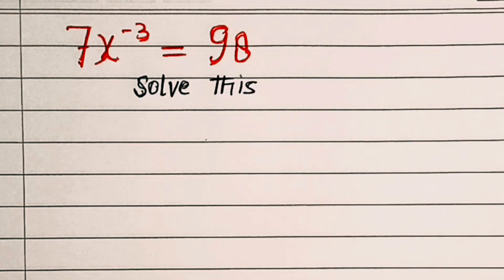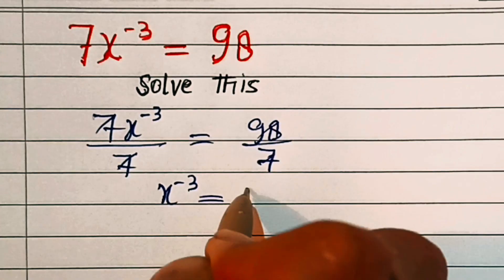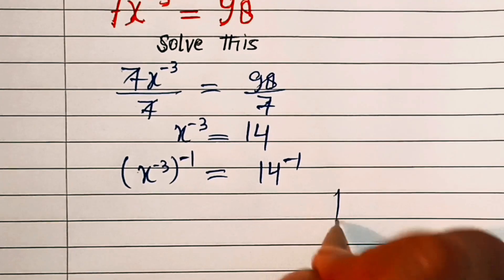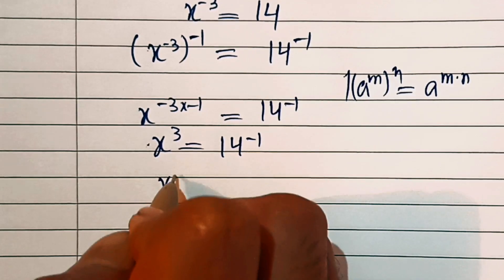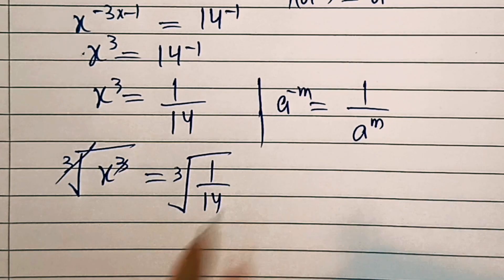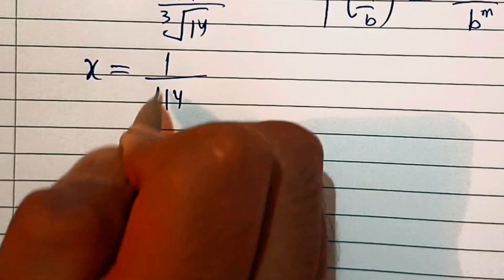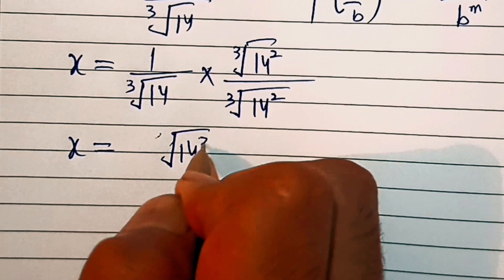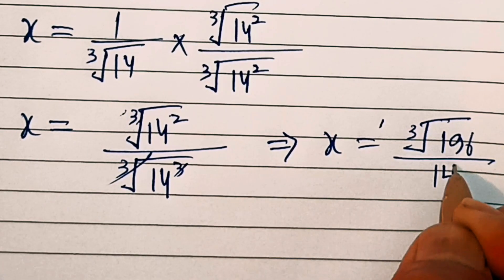A Nice Exponential Problem || A nice Olympiad question || Math problem solving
In this video we will solve a nice Exponential  Problem

Exponential problem
Polynomial problem
Radical problem
Math problem
Olympiad problem